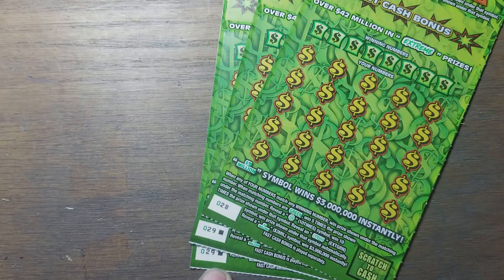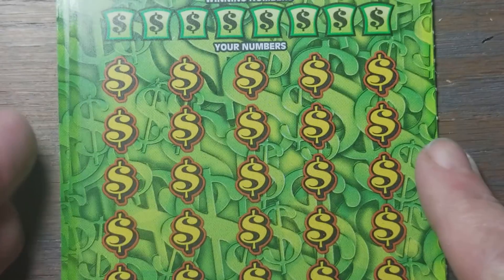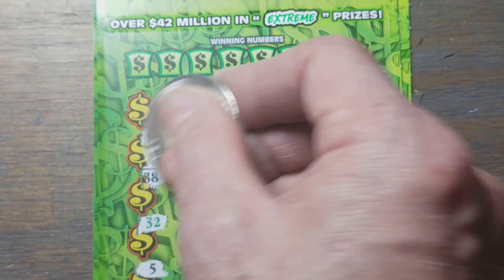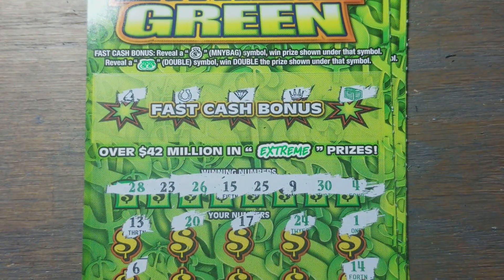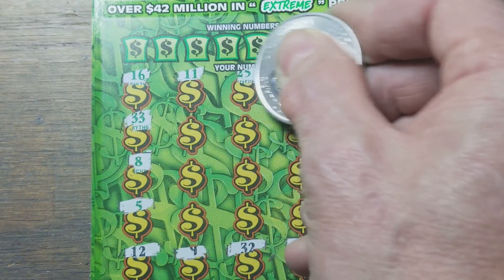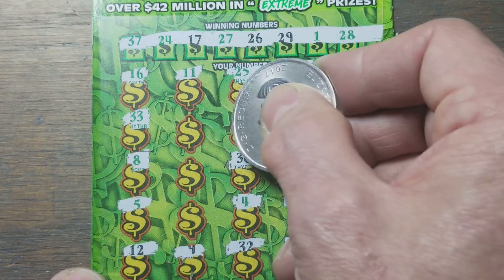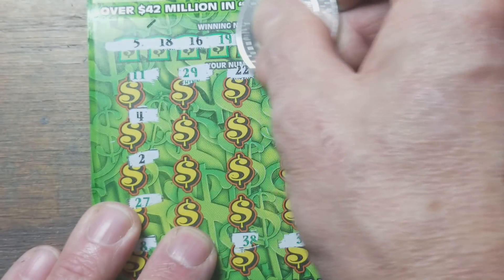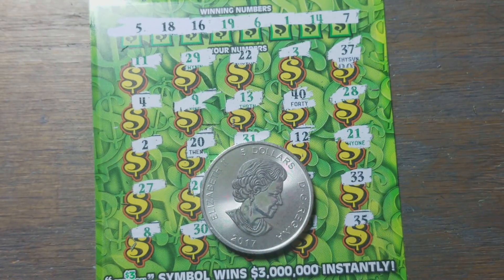Symbol Hunt Time. $90 In $30 Extreme Green Pa lottery scratch tickets.